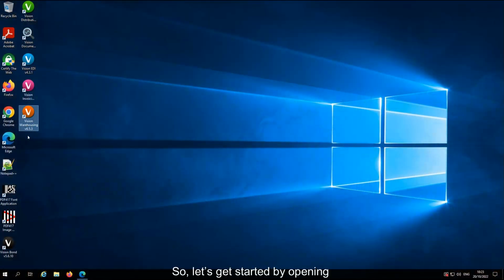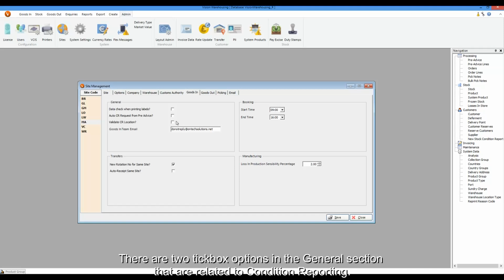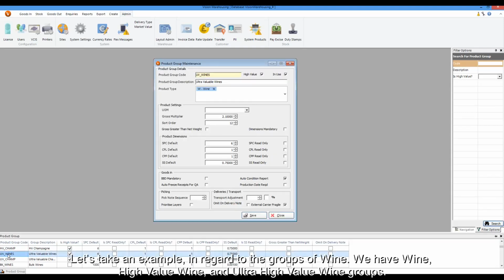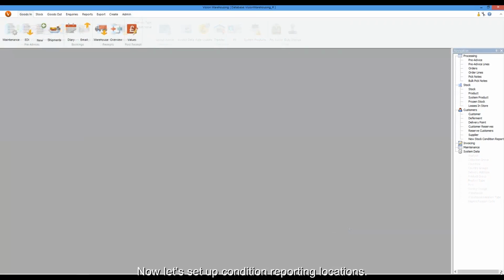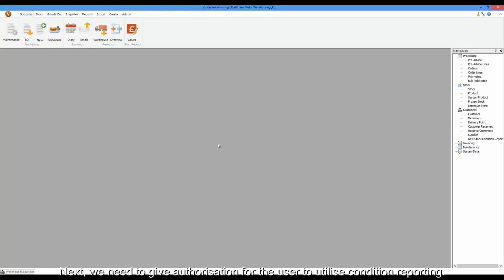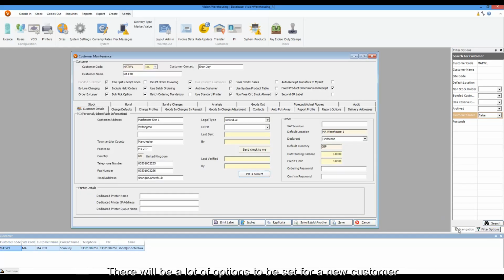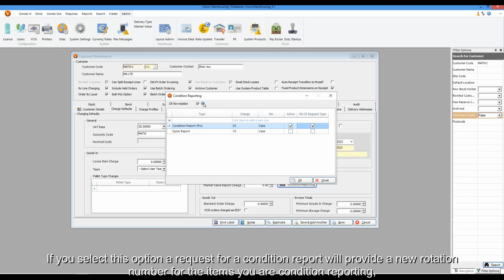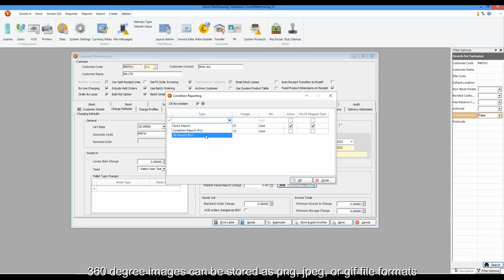Condition Reporting Video Part 01 | Setup & Configuration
This video will help you understand what Condition Reporting is and how you can set up and configure the Vision Warehouse Software for it. It’s the first step you need to know before you get into requesting a Condition Report.